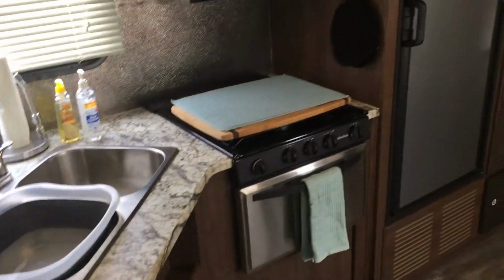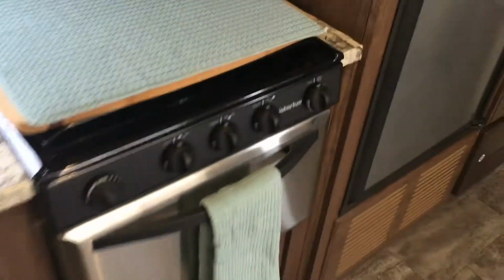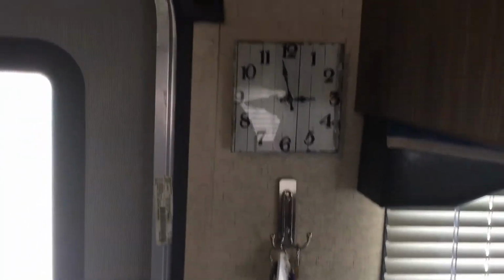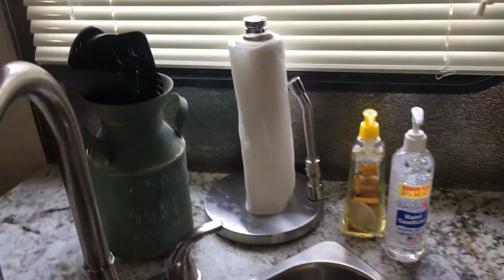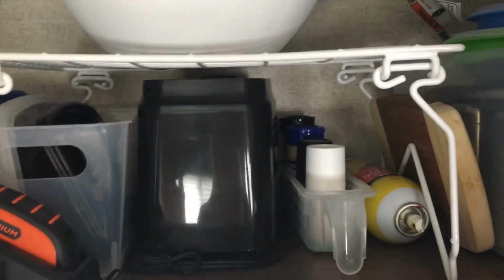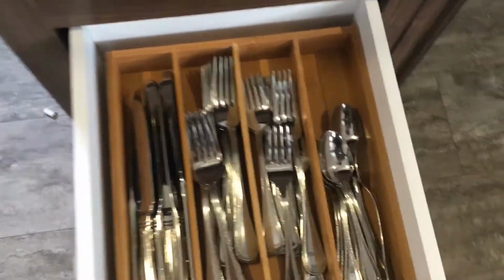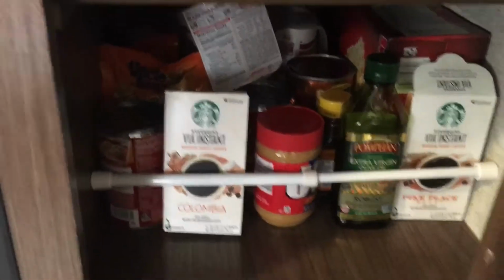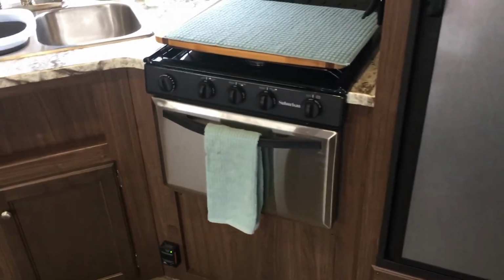August 26, 2017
RV/ Travel Trailer Kitchen Storage & Organization Tips